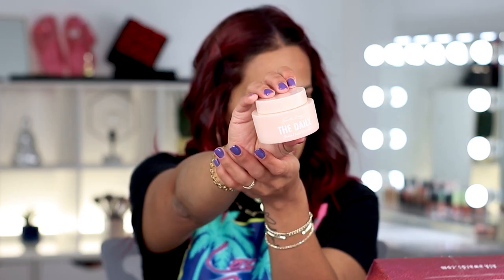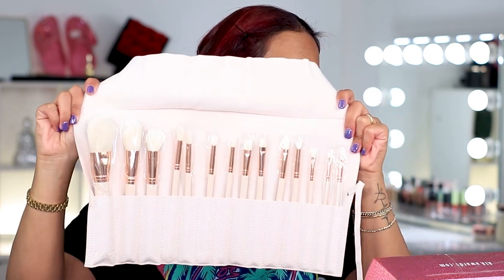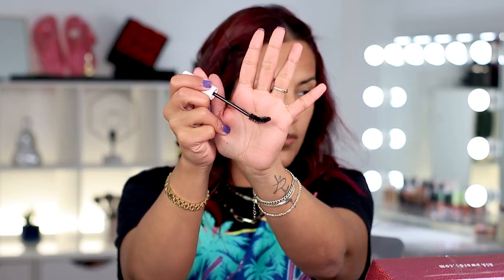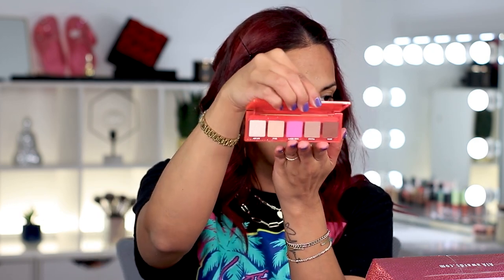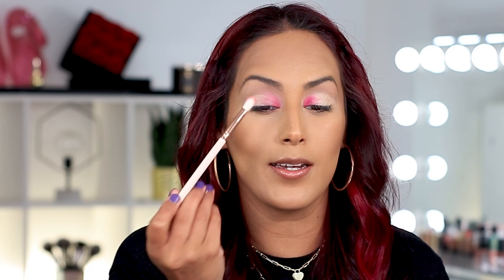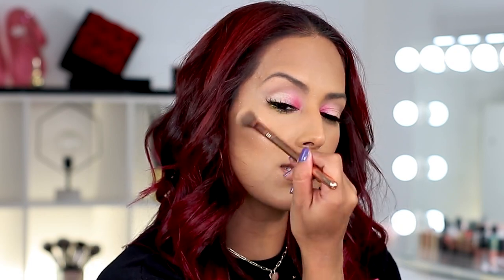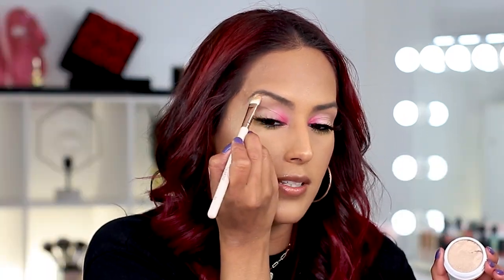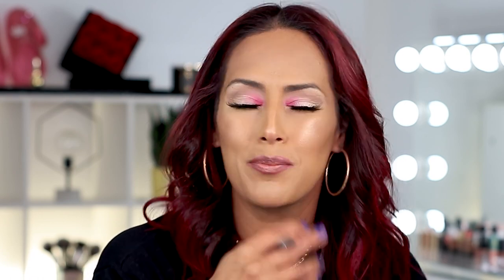AIA X COLOURPOP BEAUTY BUNDLE REVIEW & TUTORIAL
Ok so so far, the AIA Beauty Bundle is the best beauty box ever! Well at least for the month of October! let me know what you think! Hope you enjoy this tutorial.

FTC➡ AIA Beauty Bundle gifted this product to me for review.  All statements and opinions are my own and are 100% honest.